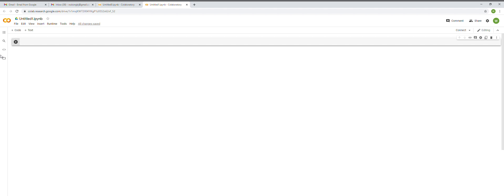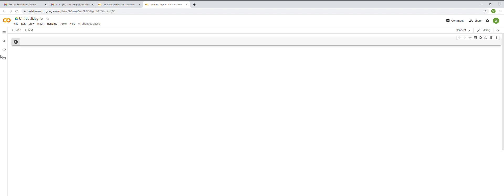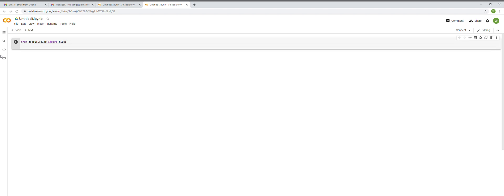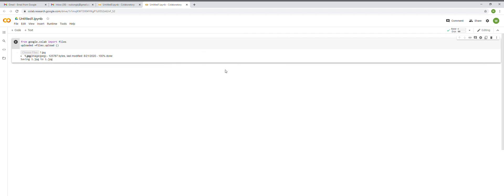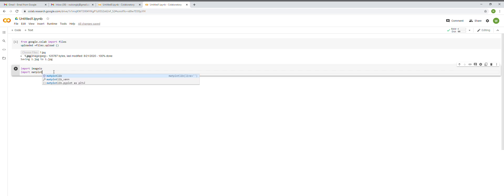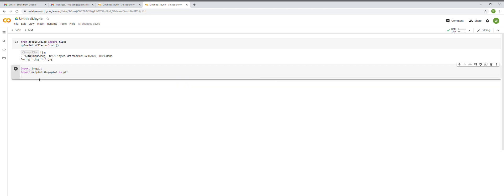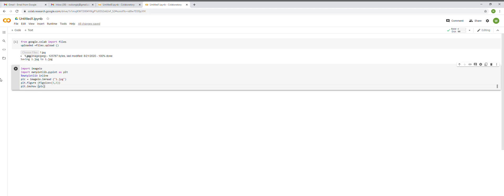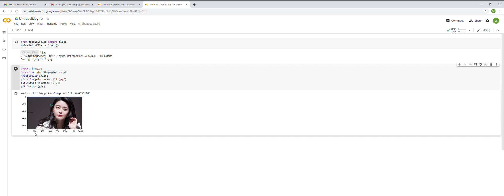Easiest way to upload, read, and display an image in Python using Google Colaboratory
This will help you to learn how to upload an image in Google Colab using Python. Also, you can learn how to read and display the image.